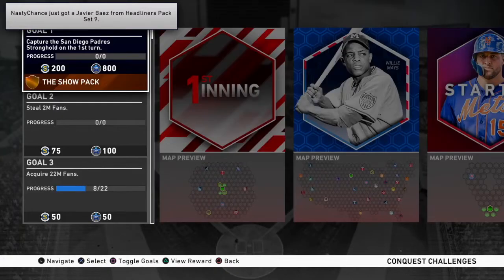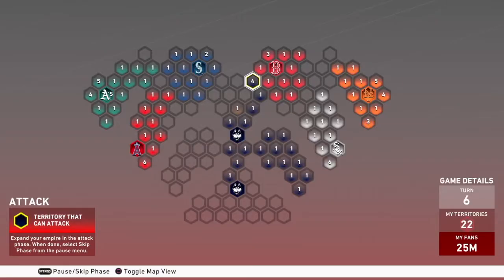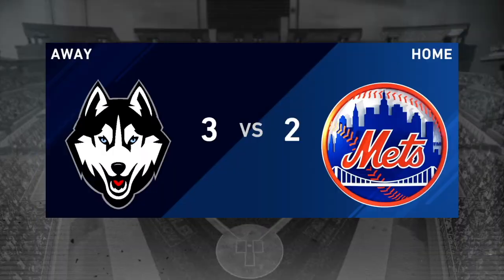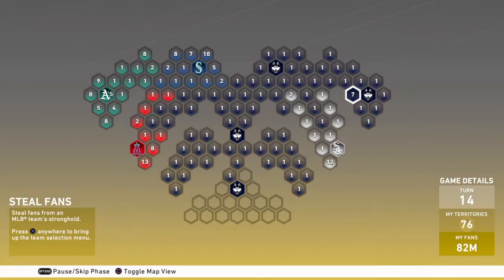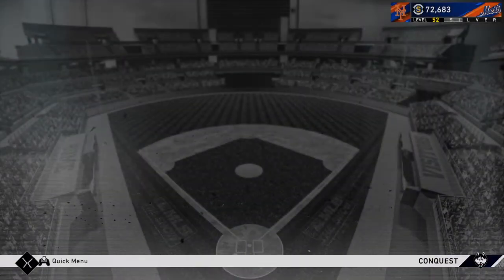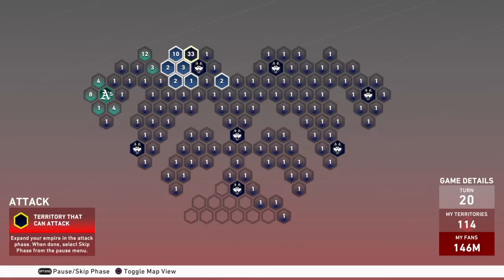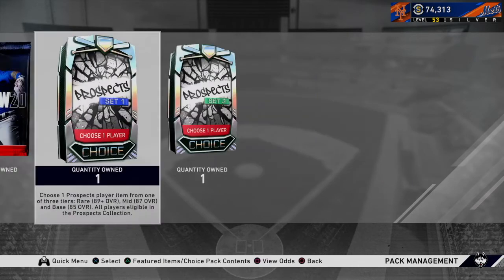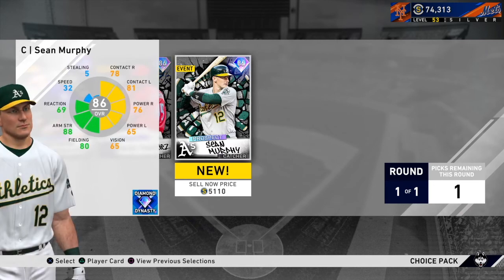Full Guide to the 2nd Inning Conquest Map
In this video we show you how to complete the 2nd inning Conquest map as well as where all the hidden rewards are.

NEW VIDEOS MONDAY-SATURDAY AT 5 PM EST.